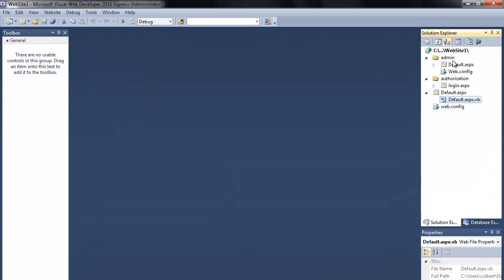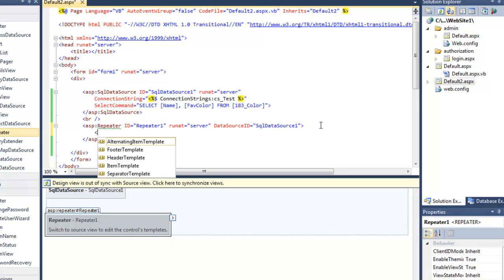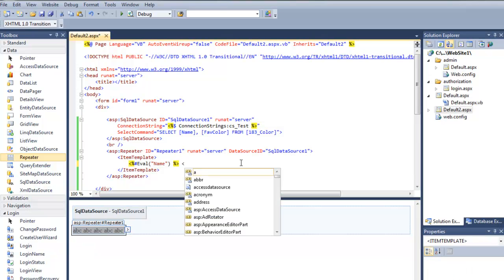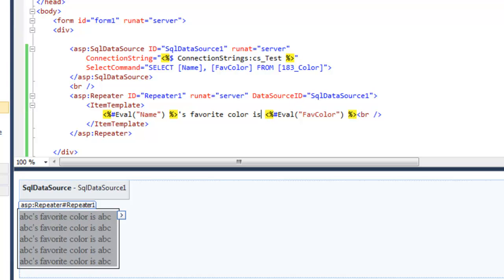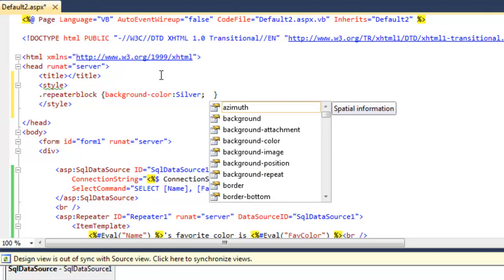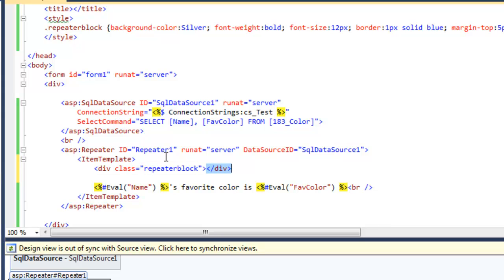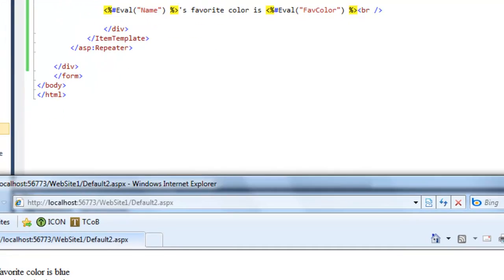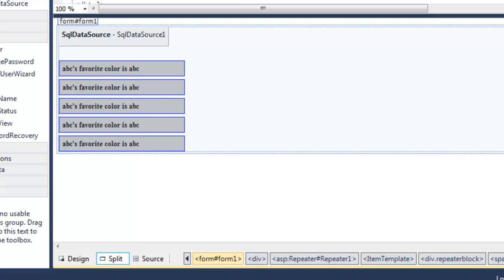ASP Repeater Control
Using the ASP repeater control.